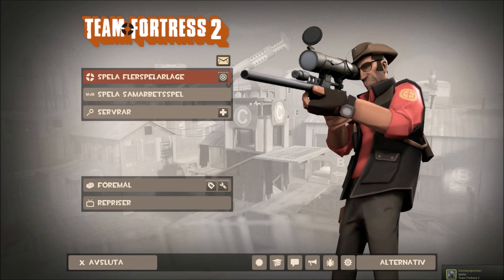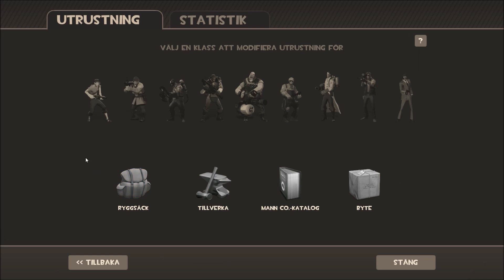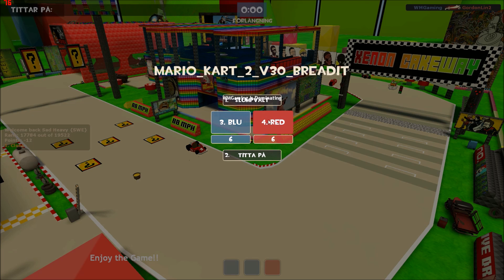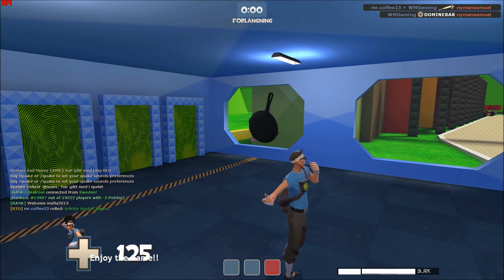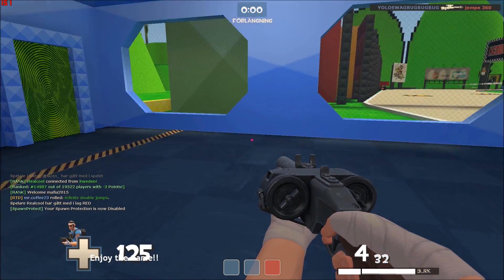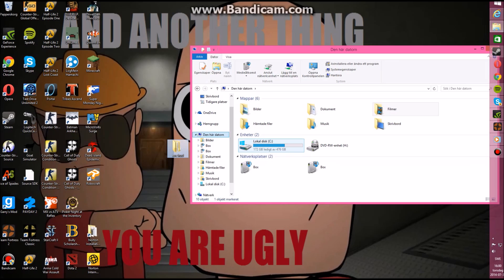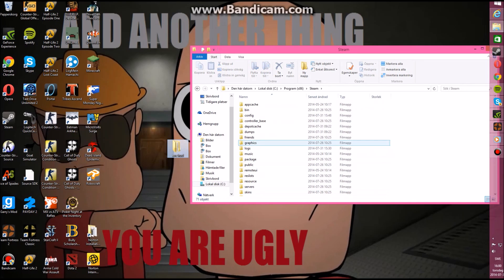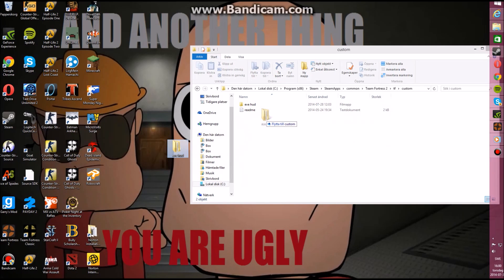How to install eve HUD for Team Fortress 2